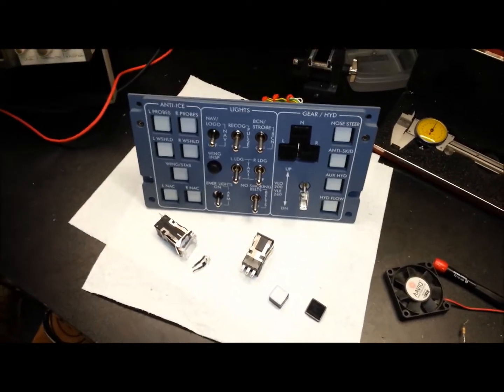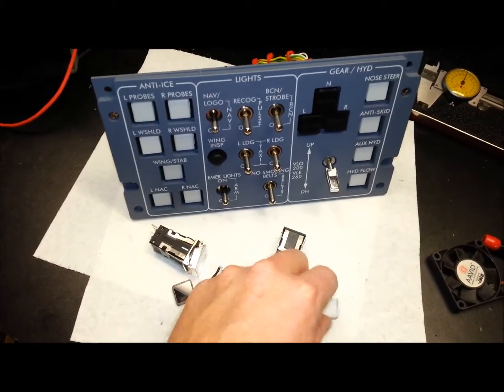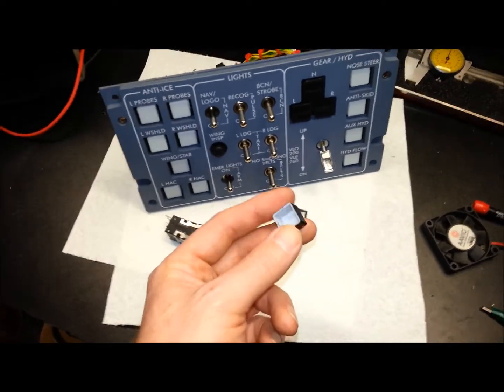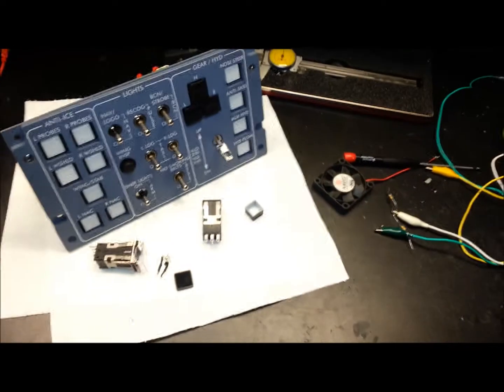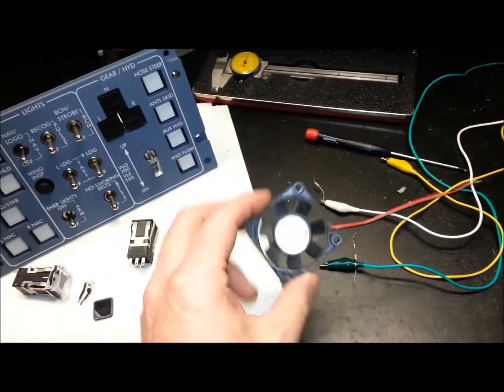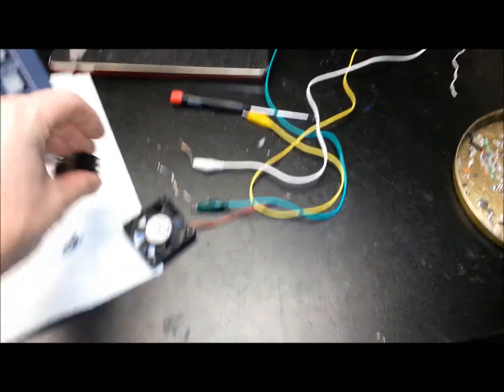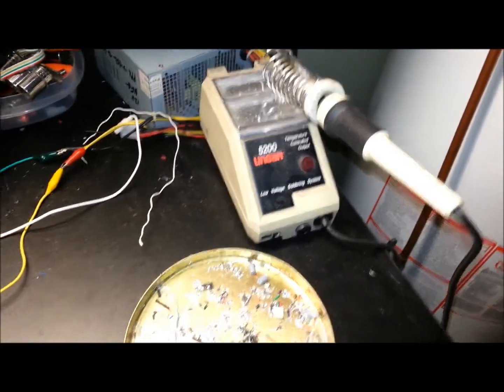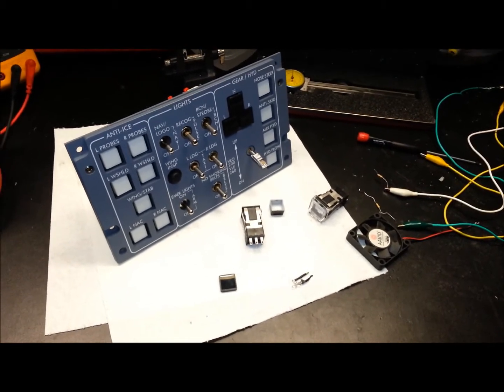Lear 45 build update- 3d printer coming, CAD, Power supplies etc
Random stuff from this week.